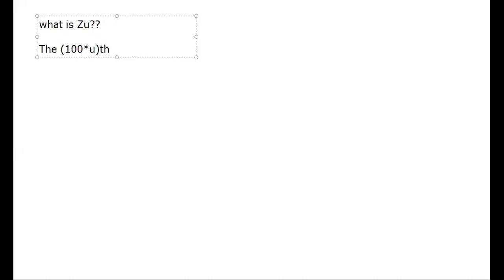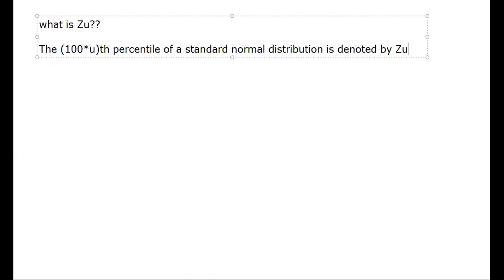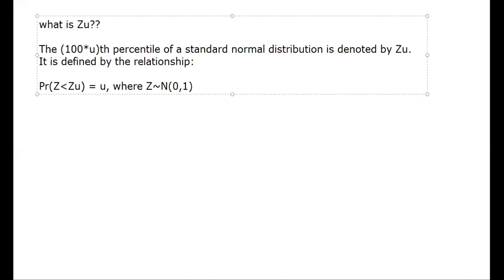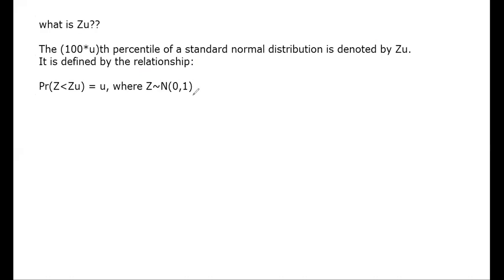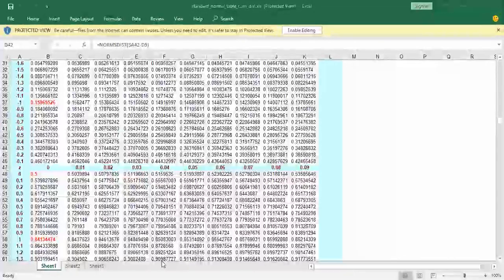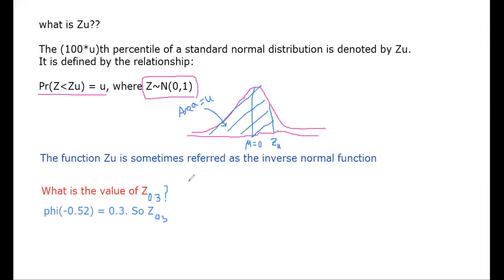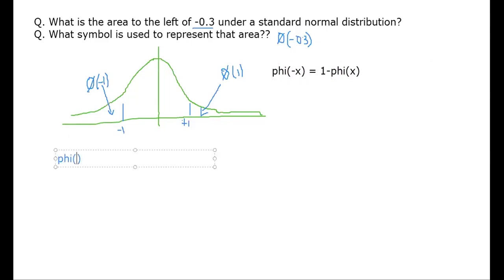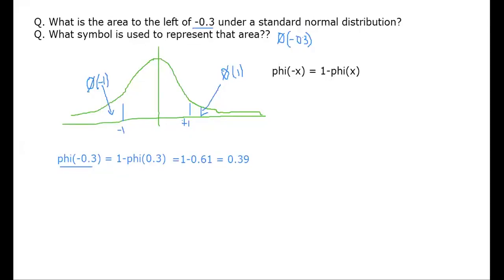Computing Zu in Normal Distribution and computing phi(X) for Z=x mathematically and using R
The (100*u)th percentile of a standard normal distribution is denoted by Z_u. This video demonstrates how to compute Zu mathematically and using R as well